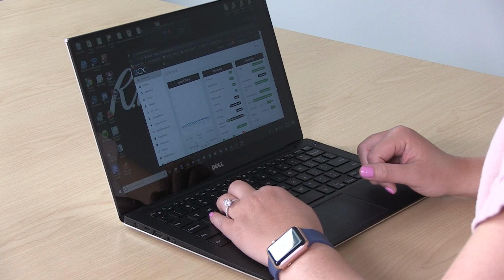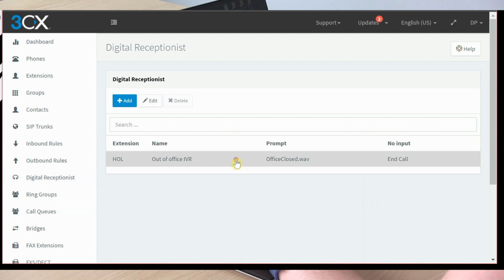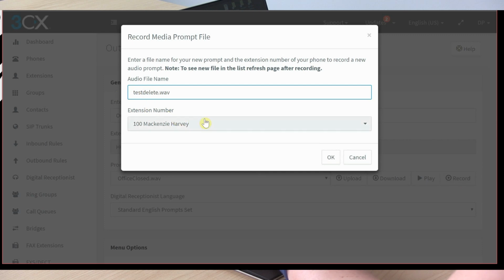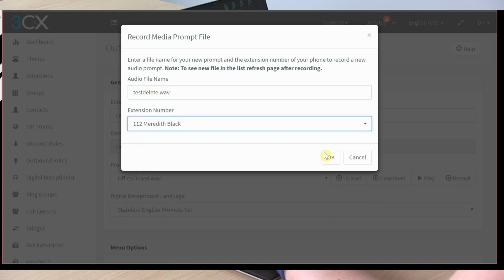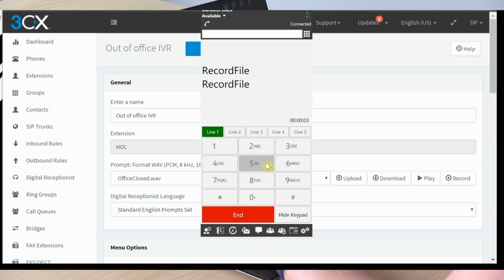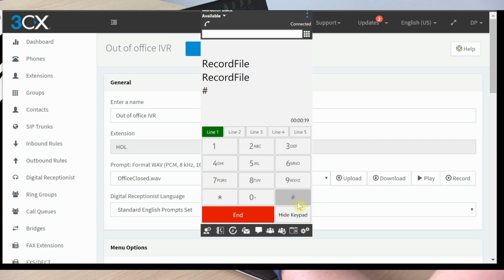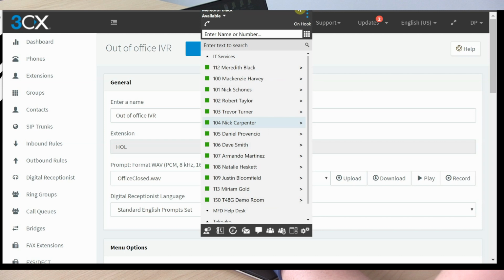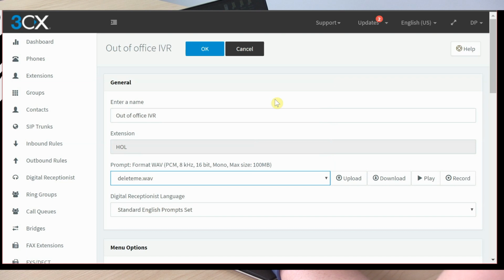How to Set Up Your Holiday Message from the 3CX Phone System Portal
Here is how you can set up what you want people to hear when they call your business and it is closed.